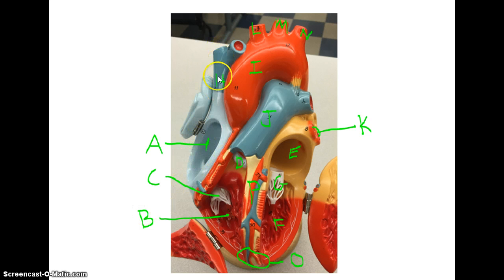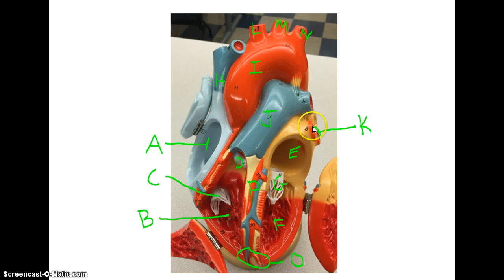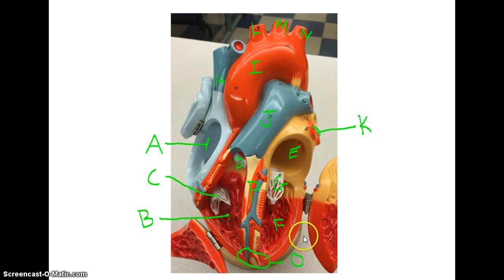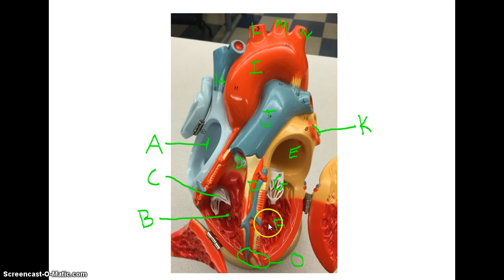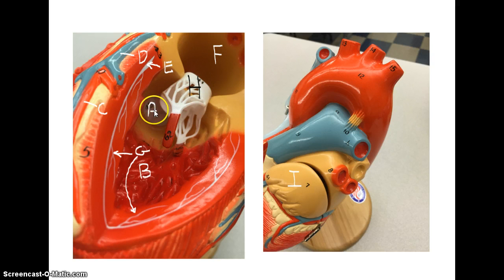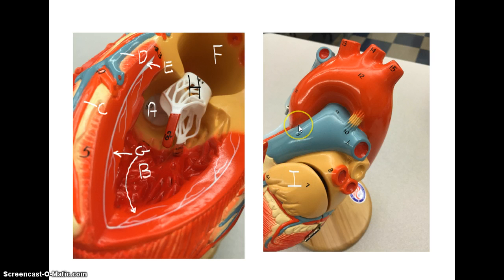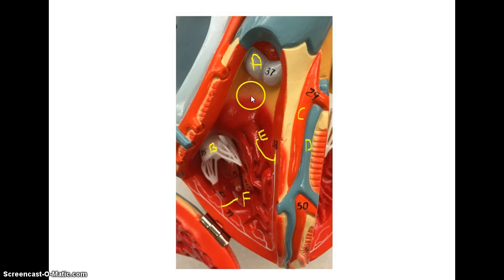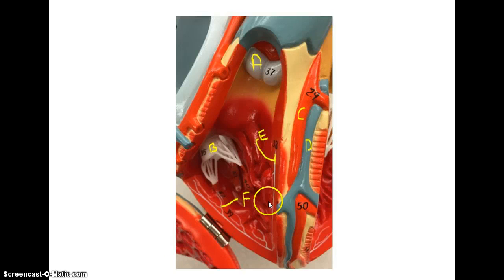Heart Anatomy 107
Heart anatomy